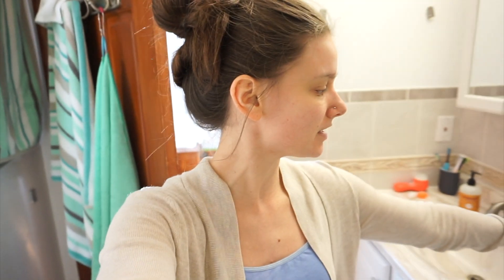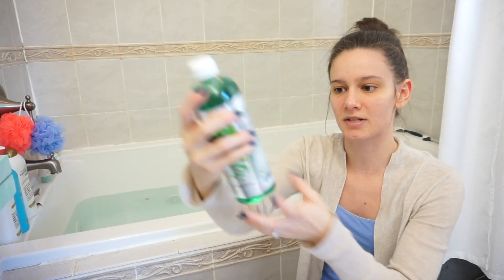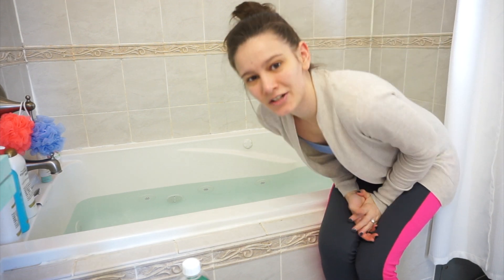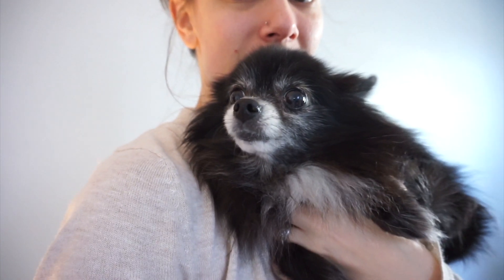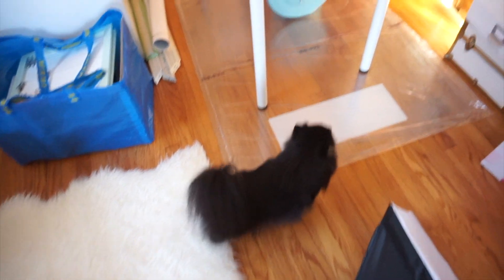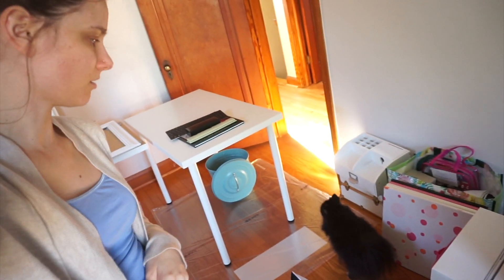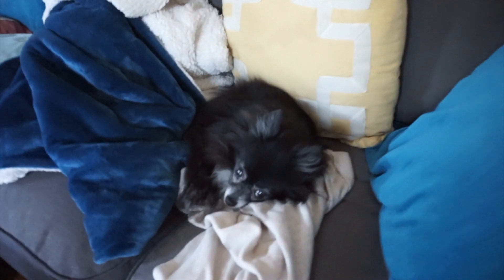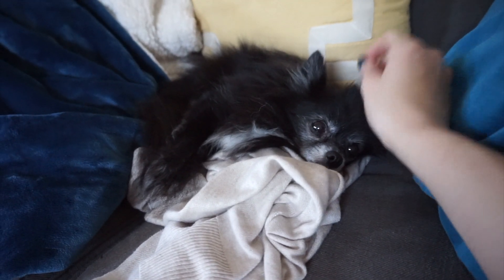Another Huge Home Purchase • Oct. 20, 2017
Another Huge Home Purchase

We made another (hopefully the last) big purchase for the house tonight!

Vlogging camera